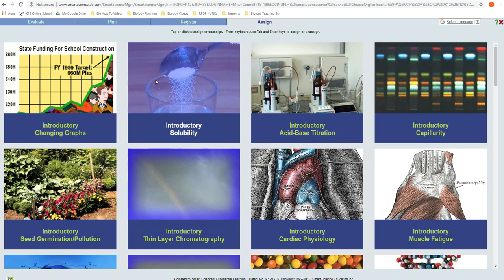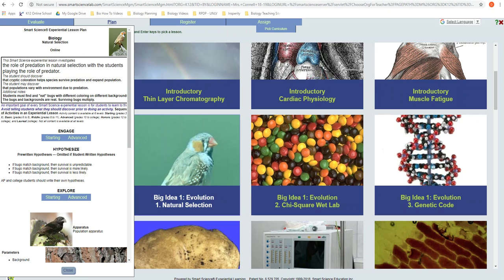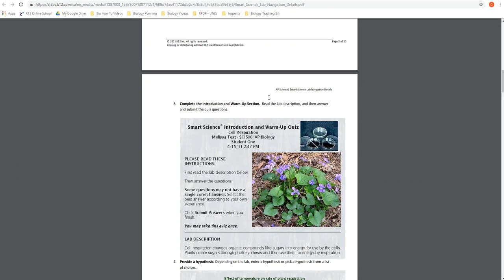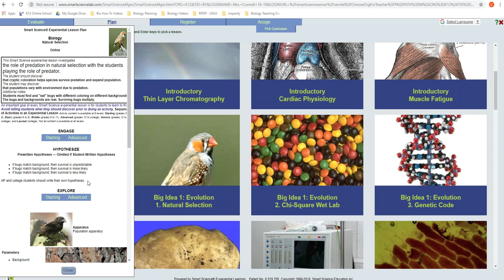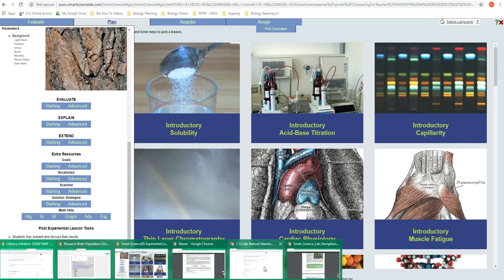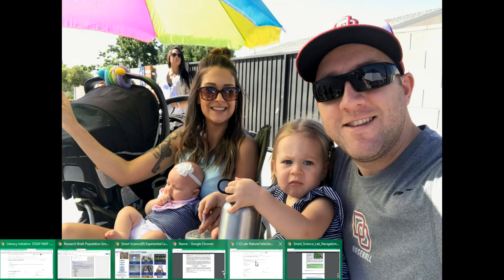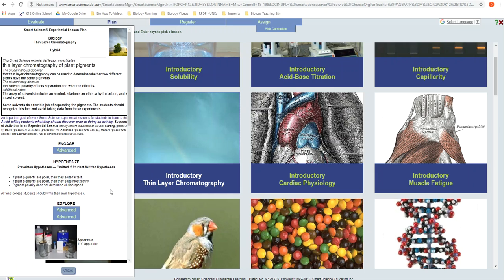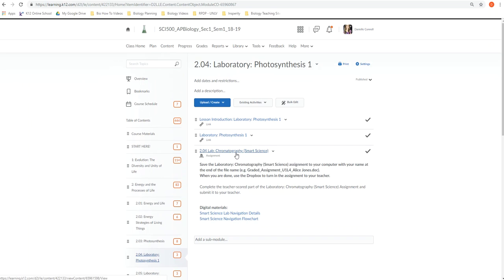Smart Science Labs - General Walk Through